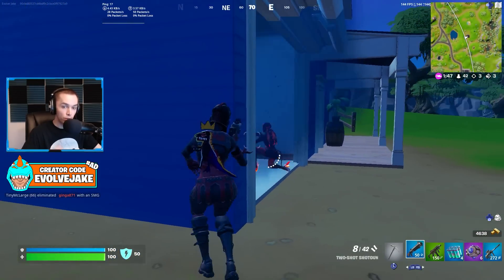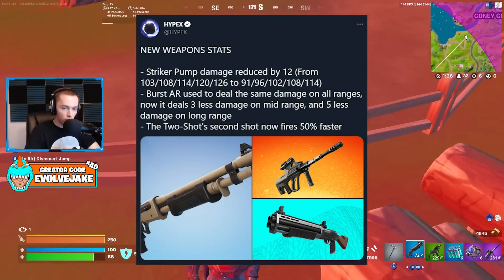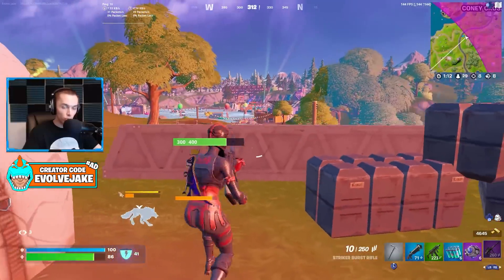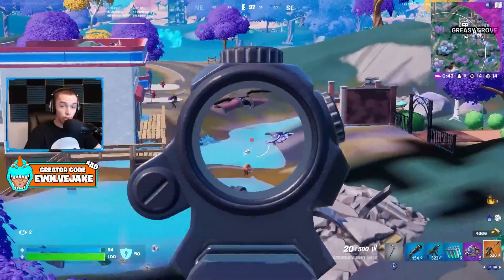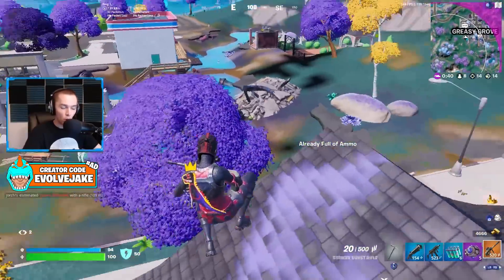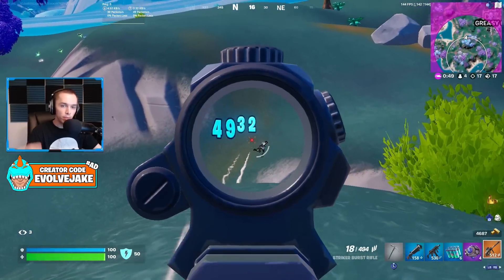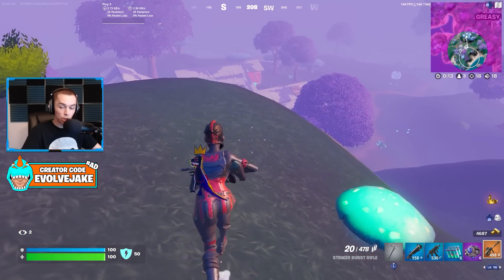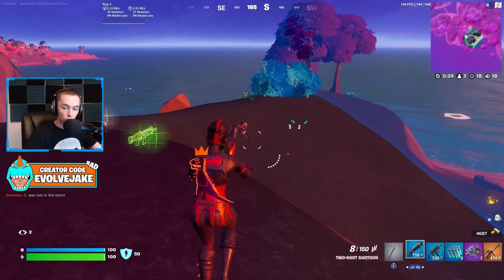Fortnite Just NERFED The Striker Pump & Burst Rifle...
In this video I go over the newest Fortnite weapon balance update which nerfed the Striker Pump Shotgun and Striker Burst Rifle (AUG) as well as buffed the Two Shot Shotgun making it shoot faster than it did before. This update also reduced the amount of Port-a-forts you can carry in a stack from 5 to 2. Let me know what you think of this update and which weapons you will be using down in the comments below!